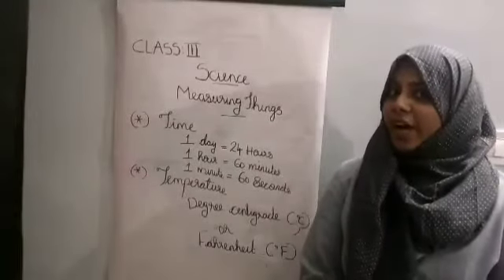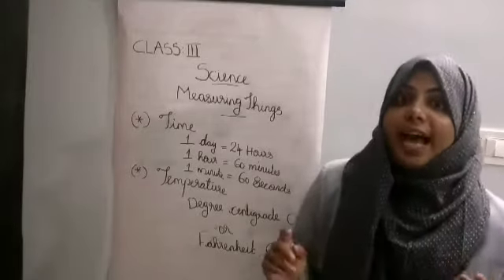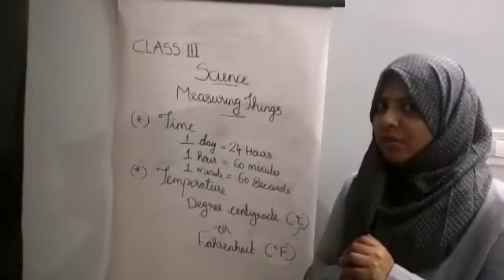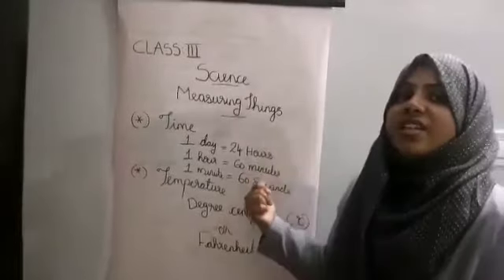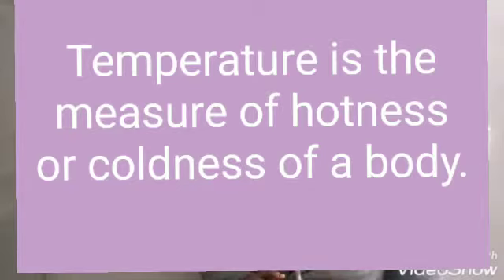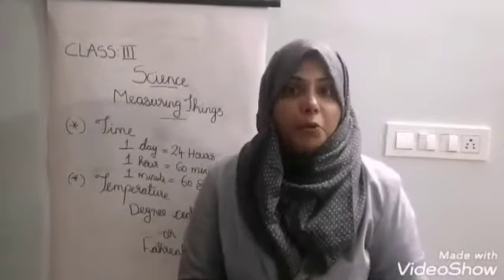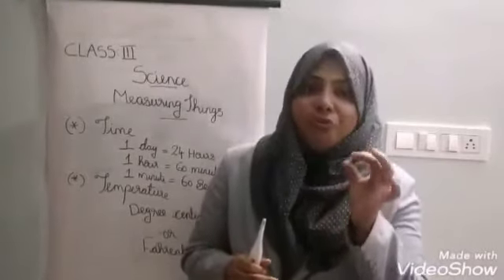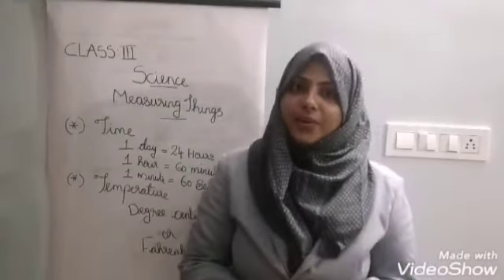Al Hind Class 3 Science January 12